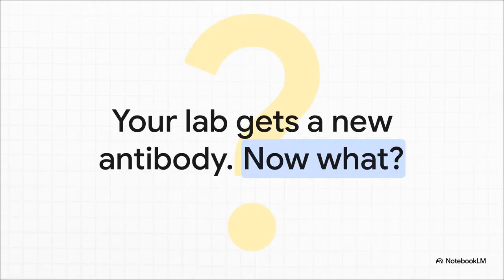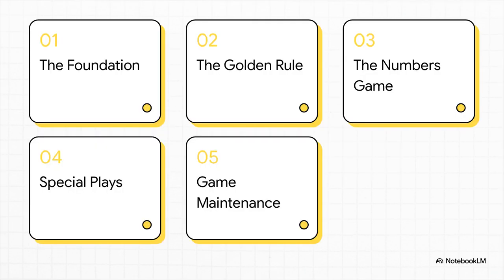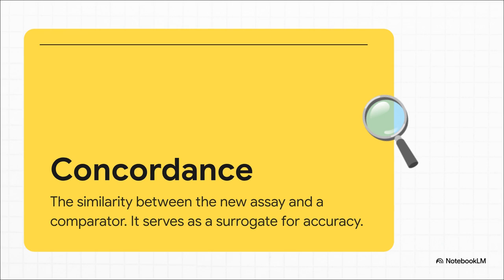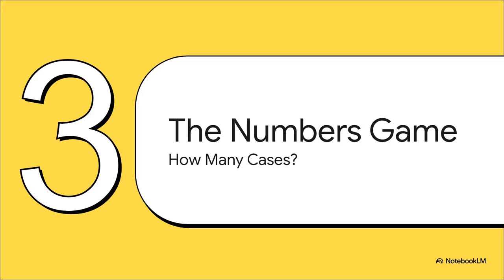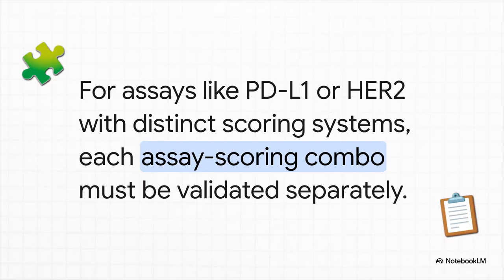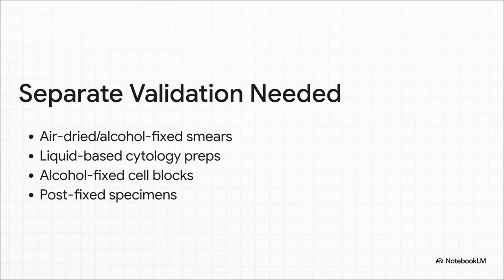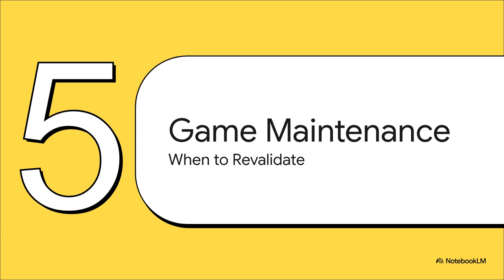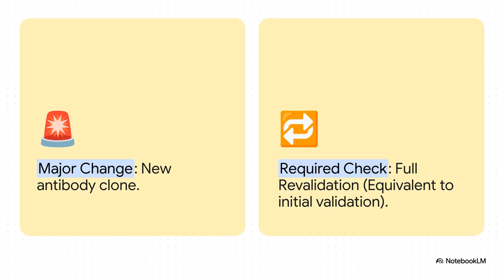Pathologist's Guide for Immunohistochemistry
Immunohistochemistry (IHC) remains one of the most powerful tools in modern pathology, bridging morphology with molecular insight. But before an IHC assay can be trusted for clinical use, it must undergo rigorous analytic validation to ensure accuracy, reproducibility, and reliability.

Whether you are a pathology resident, fellow, laboratory scientist, or practicing pathologist, this session provides clear, structured guidance on how analytic validation supports high-quality diagnostic practice and patient care.

By the end of this video, you’ll gain:
🔹 A solid conceptual framework for IHC assay validation
🔹 Practical knowledge to apply in training, practice, and lab oversight
🔹 Confidence in understanding how validated assays impact clinical decision-making

Medical students exploring pathology, trainees preparing for boards, pathology residents and fellows, laboratory managers, and practicing clinicians interested in the intersection of lab science and patient care.